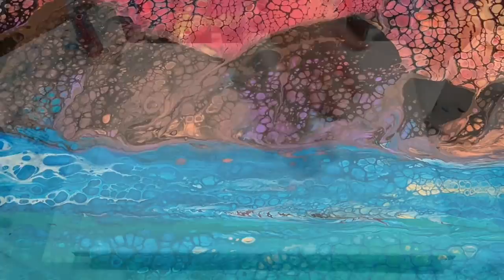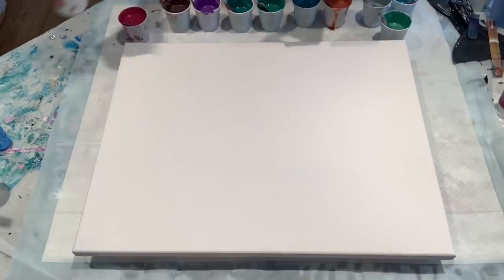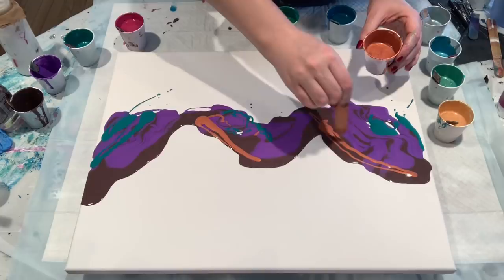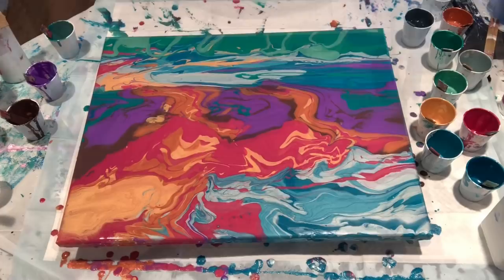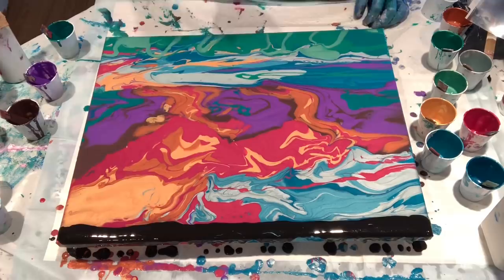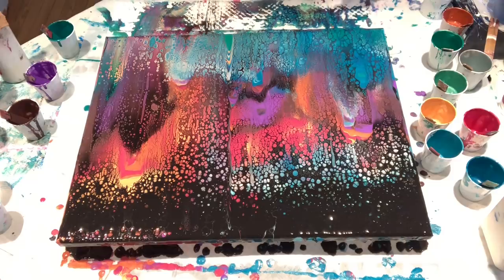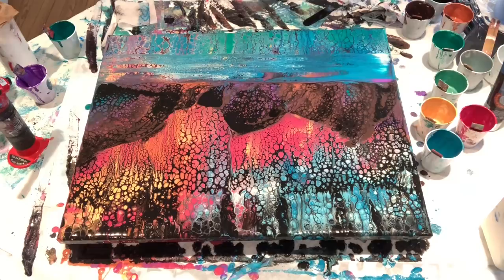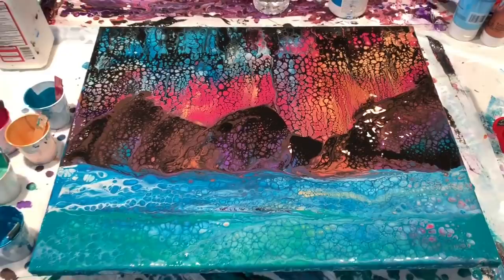(177) Landscape Swipe - Fluid Acrylic Pour Painting - Flow Art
I wanted to create an Impressionist style Landscape with a swipe.  I still need to do some tweaking, but overall I am pleased with how this came out. I used a small amount of floetrol and mostly decoart pouring medium. 1paint:2pouring medium mixed to a thick consistency.